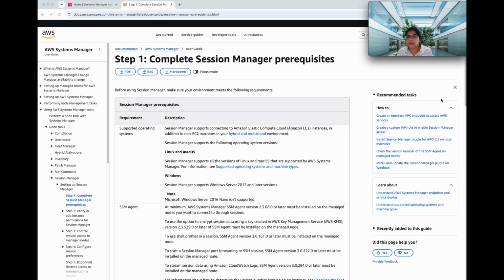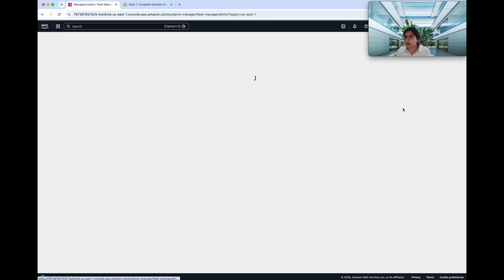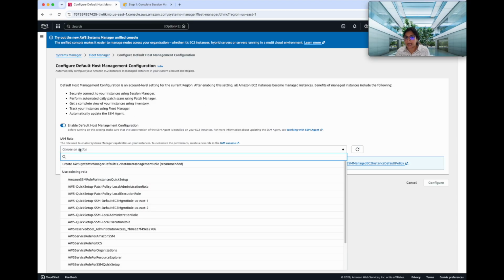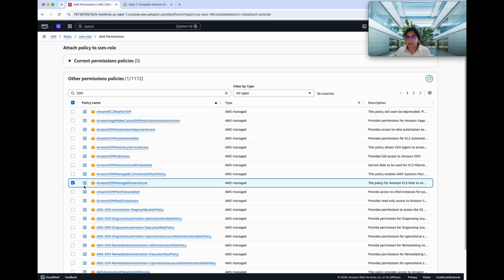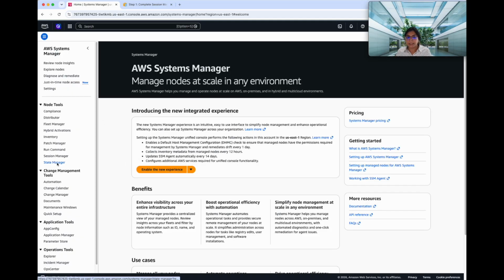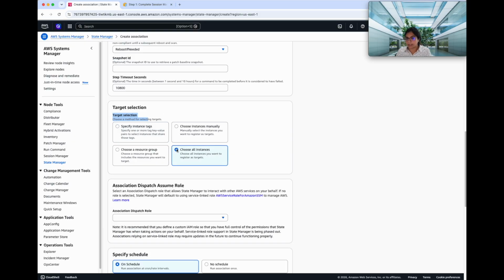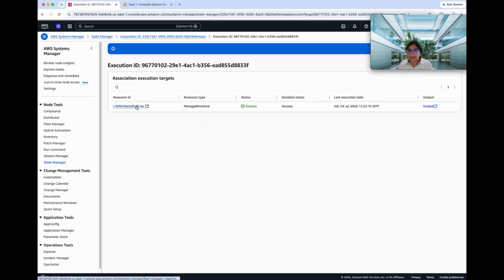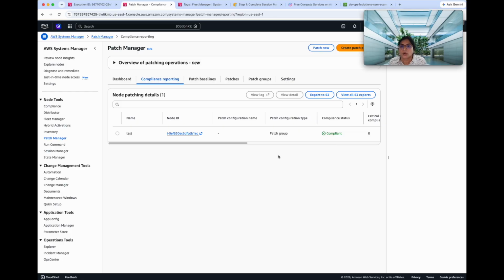How to Scan EC2 Instances for Missing Patches | AWS Systems Manager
In this video, you'll learn how to use **AWS Systems Manager Patch Manager** to scan multiple EC2 instances for patch compliance without installing any updates.

We start by covering the prerequisites required for Systems Manager, including supported operating systems, the SSM Agent, and IAM role configuration. You'll also understand the different ways Systems Manager connects to EC2 instances, including **Default Host Management** and using a dedicated IAM role with the required SSM permissions.

Then, we walk through:

* Creating an EC2 instance with the correct IAM role
* Configuring a **State Manager Association**
* Running the **AWS-RunPatchBaseline** document in **Scan** mode
* Viewing patch compliance reports in **Patch Manager**
* Understanding how compliance reporting works for individual AWS accounts

Finally, we discuss why the built-in compliance dashboard isn't sufficient for enterprise environments with hundreds of AWS accounts and introduce **Resource Data Sync**, which we'll cover in the next video to centralise patch compliance data across multiple accounts.

* AWS Systems Manager prerequisites
* SSM Agent and IAM role setup
* Default Host Management vs custom IAM roles
* State Manager Associations
* AWS-RunPatchBaseline (Scan operation)
* Patch compliance reporting
* Enterprise patch management considerations
* Introduction to Resource Data Sync